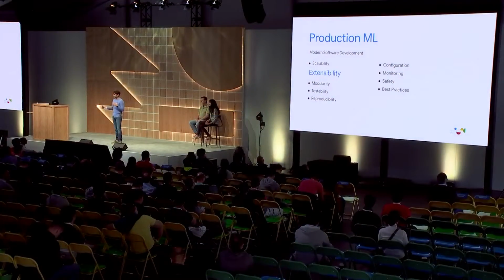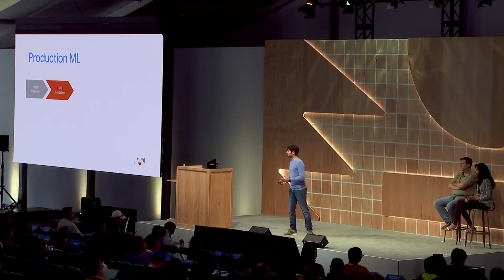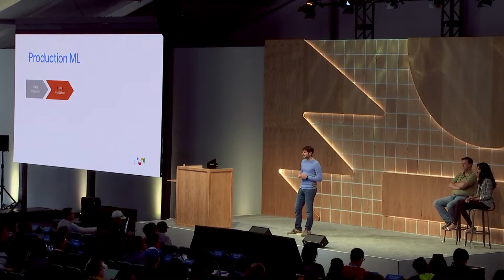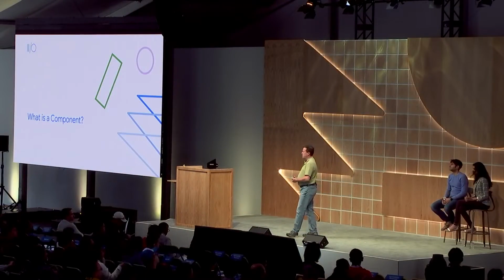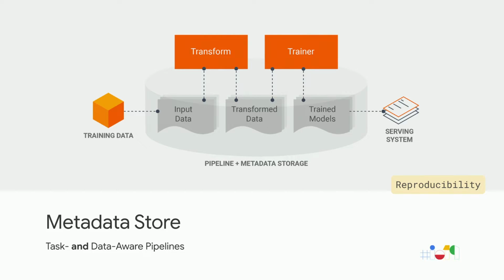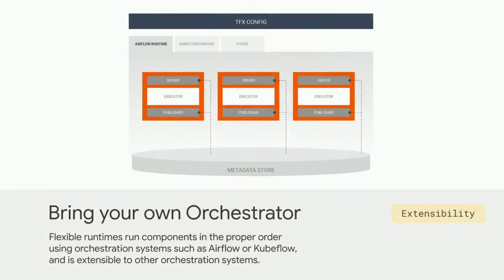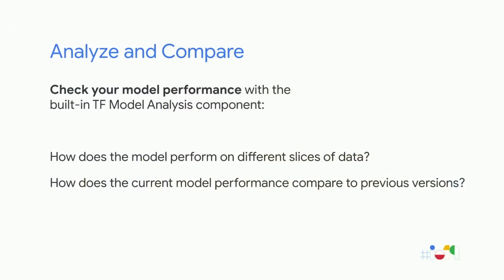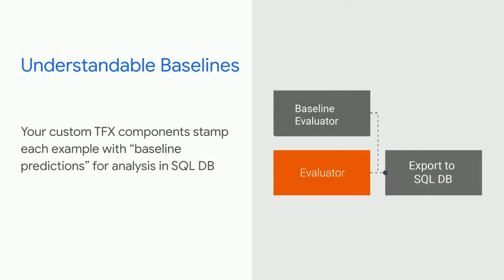TensorFlow Extended (TFX): Machine Learning Pipelines and Model Understanding (Google I/O'19)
This talk will focus on creating a production machine learning pipeline using TFX. Using TFX developers can implement machine learning pipelines capable of processing large datasets for both modeling and inference. In addition to data wrangling and feature engineering over large datasets, TFX enables detailed model analysis and versioning. The talk will focus on implementing a TFX pipeline and a discussion of current topics in model understanding.

Speaker(s): Kevin Haas , Tulsee Doshi , Konstantinos Katsiapis

T02F52 event: Google I/O 2019; re_ty: Publish; product: TensorFlow - TensorFlow Extended; fullname: Tulsee Doshi;